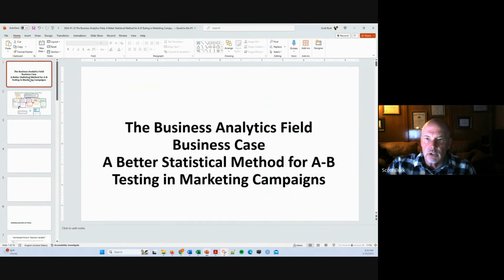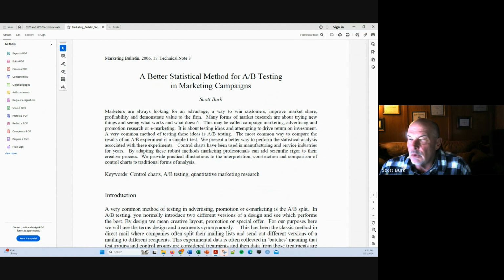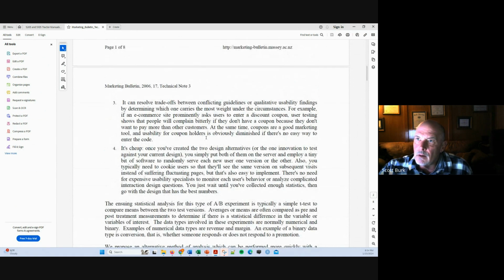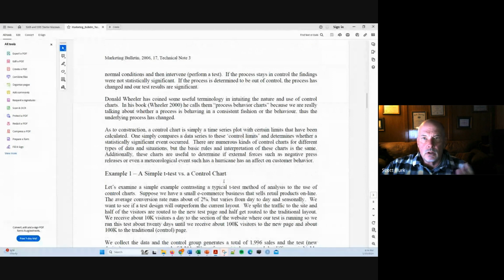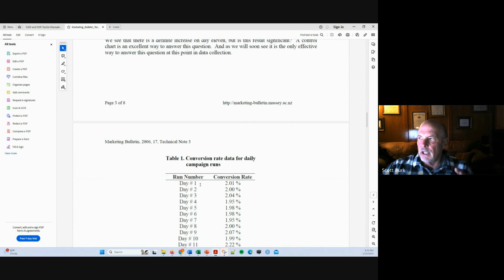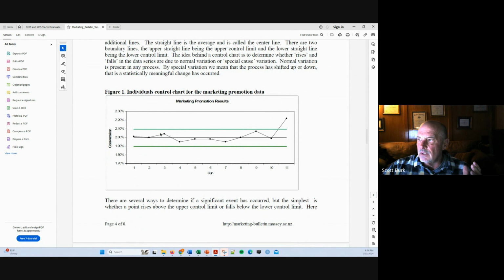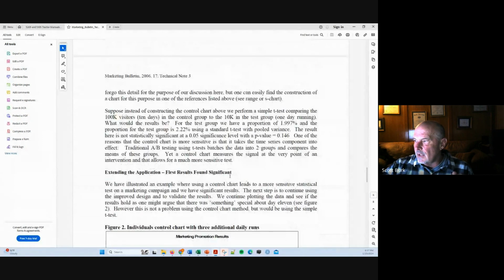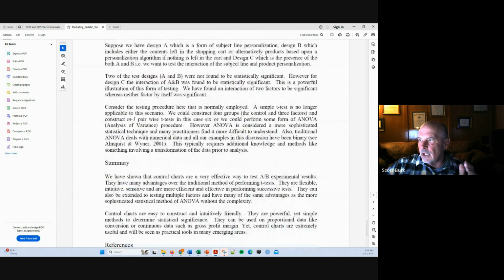Business Analytics Field Business Case A Better Statistical Method for A/B Testing in Marketing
Important for any business analytics professional.
A/B Testing is Fundamental, But there is a Better Way !!

Please let me know your thoughts here or on LinkedIn and I will attempt to address your questions. Thanks!